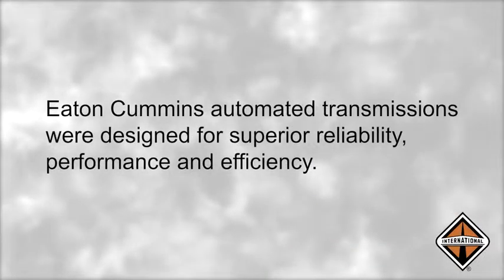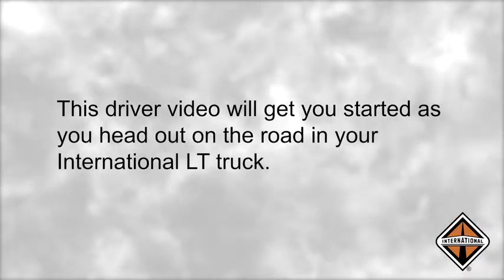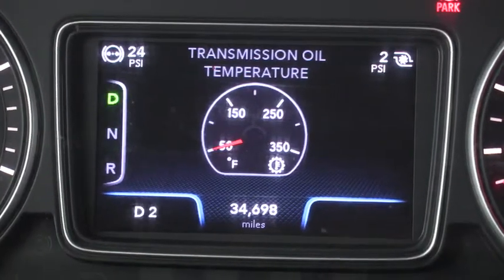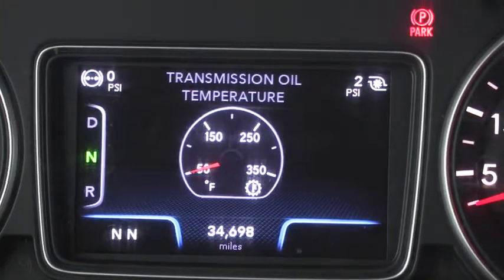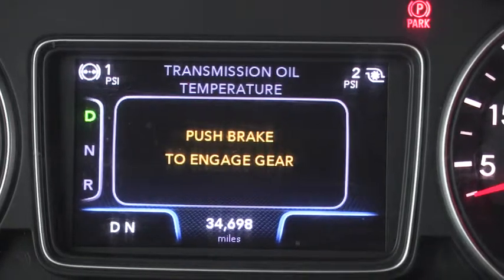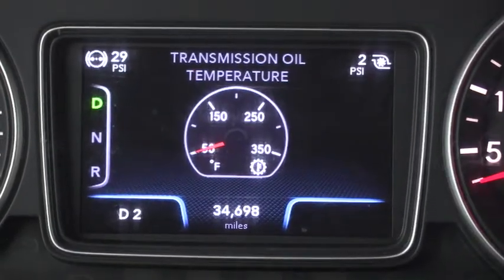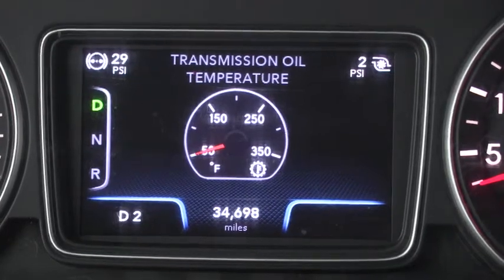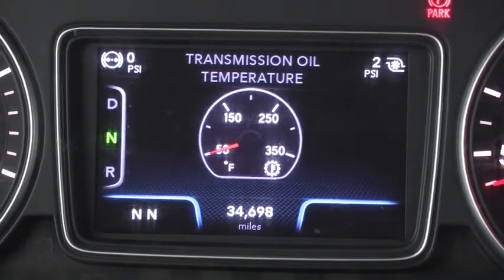Eaton Get2Know Driver Training: Drive Mode, International